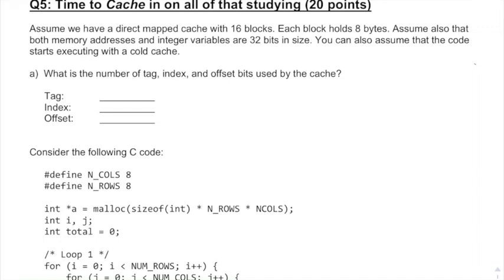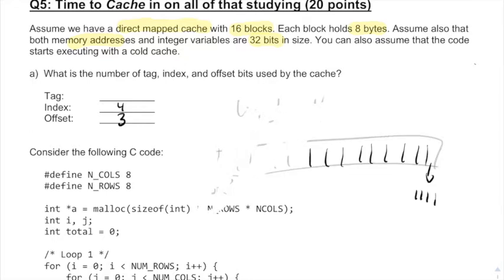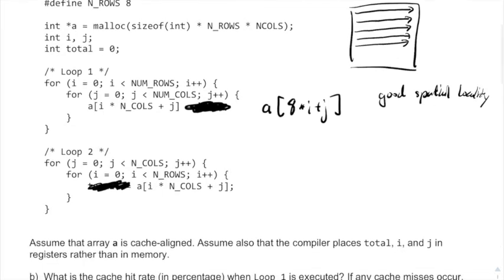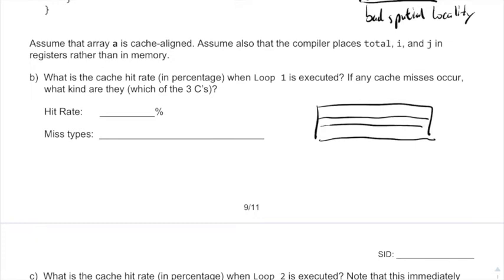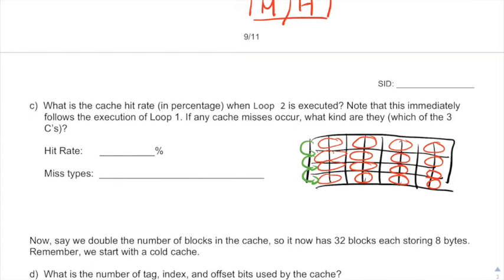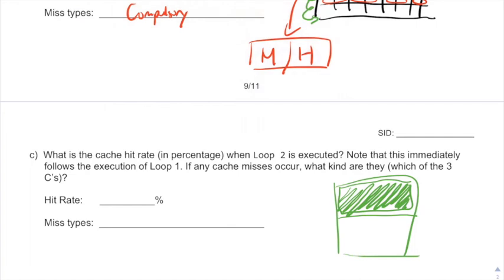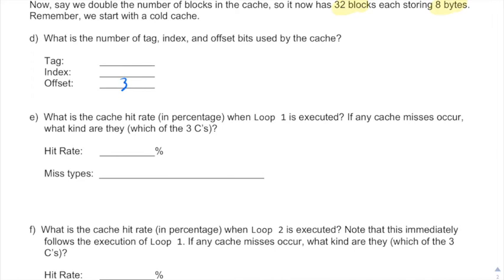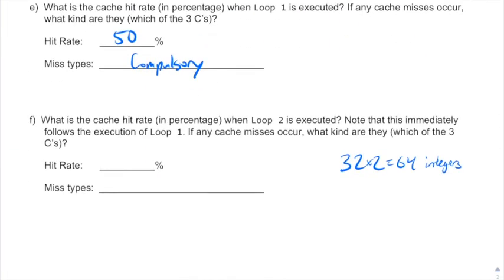CS61C Spring 2016 Midterm Q5